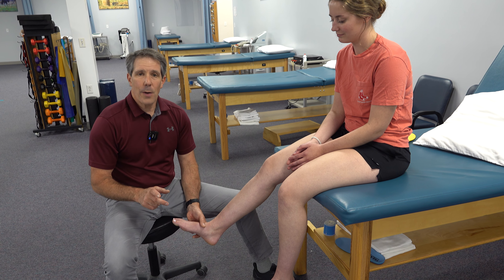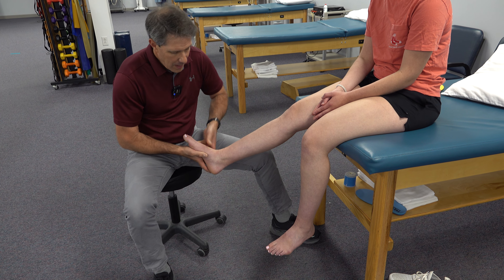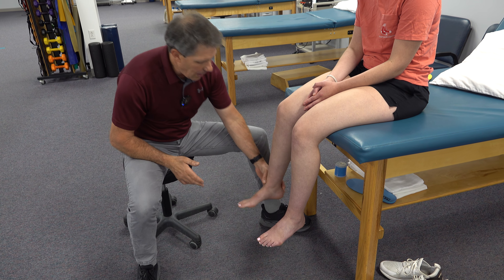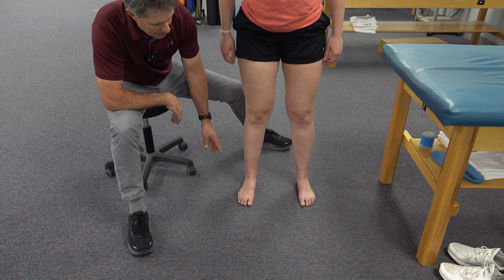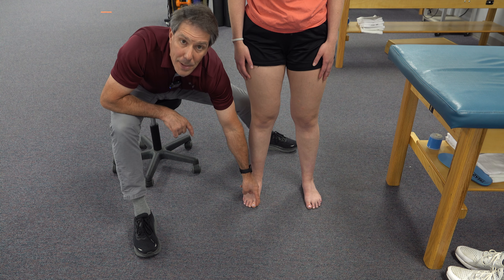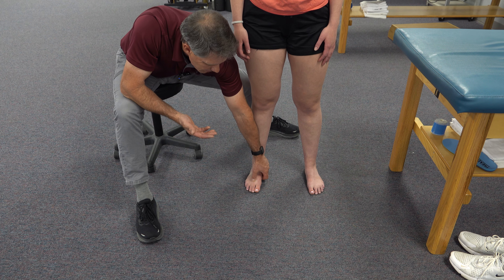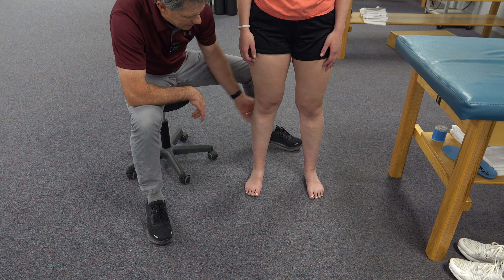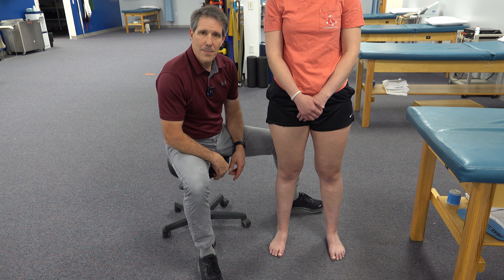Functional Squat Evaluation (Pronation, calluses and valgus)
In this functional squat evaluation, I show what happens when the calf muscles are extremely tight.  The knees collapse inward, the feet pronate and the big toes go into valgus causing calluses. Also notice during the functional squat that she has to flex more at the waist to get closer to the floor.  I make the functional squat evaluation part of most of my lower extremity exams because you can get a quick snapshot of how multiple joints are functioning.